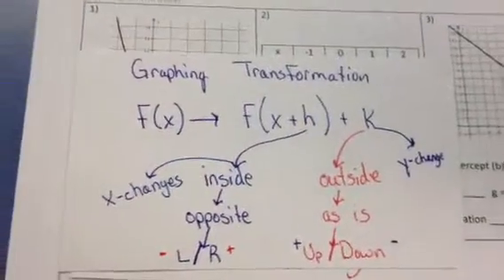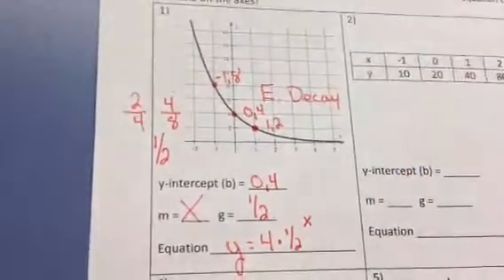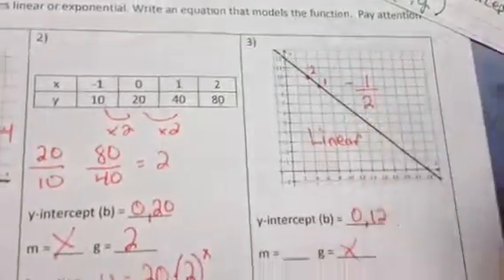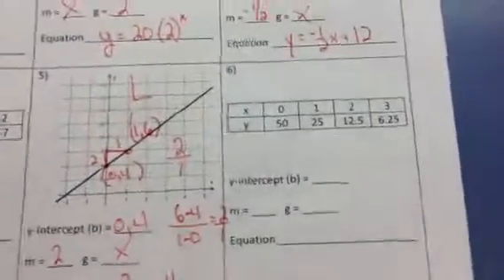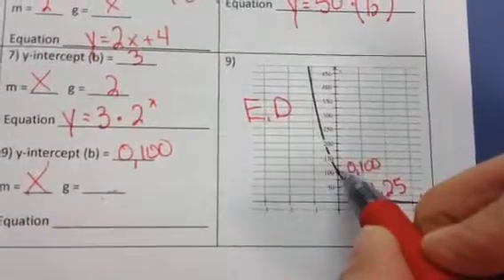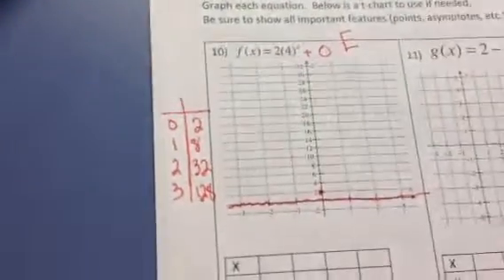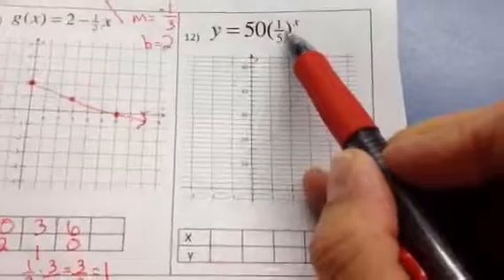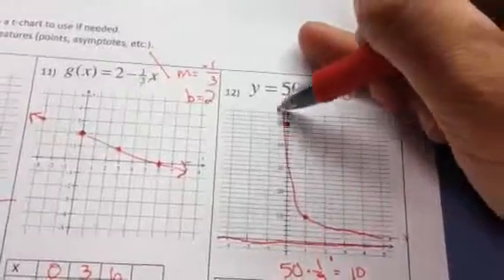Ch 6 Review....Page 1